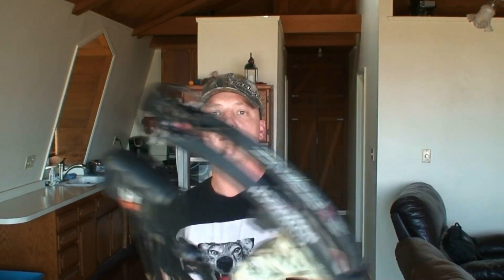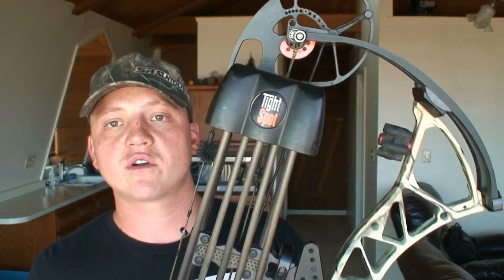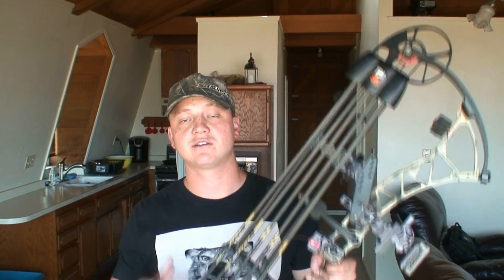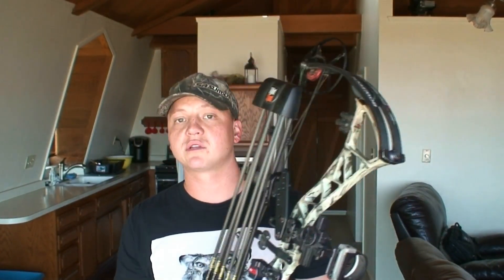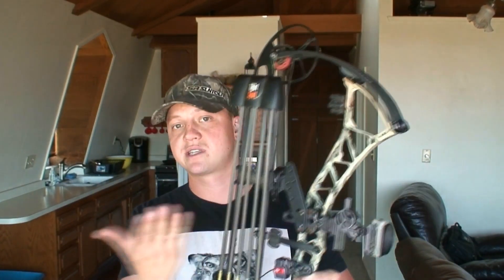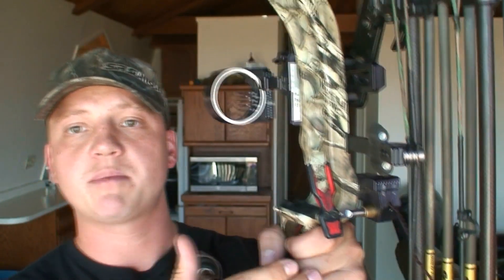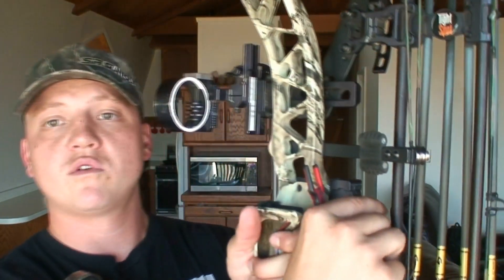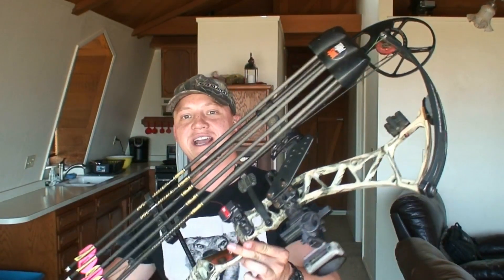BOW CHECK: 2013 Bowtech Experience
In this video, James walks us through the set up on his Bowtech Experience.